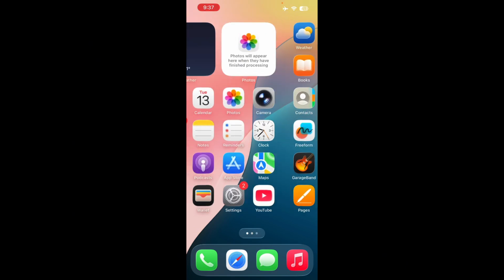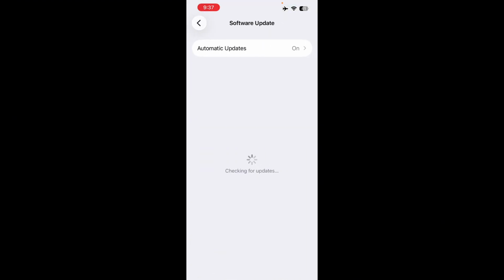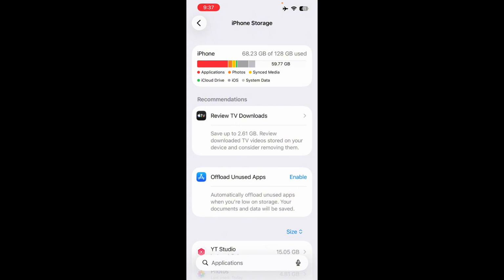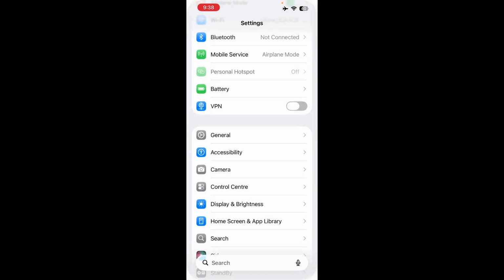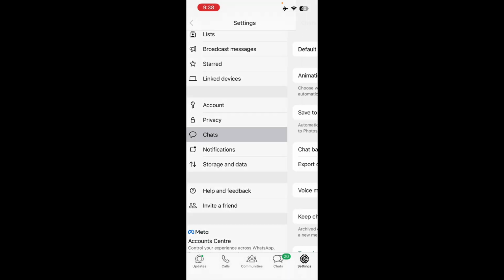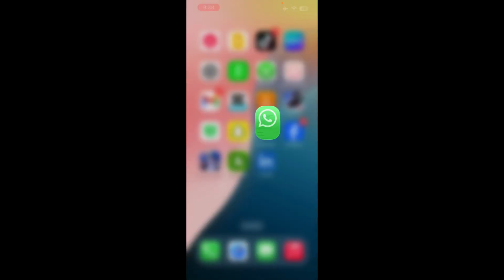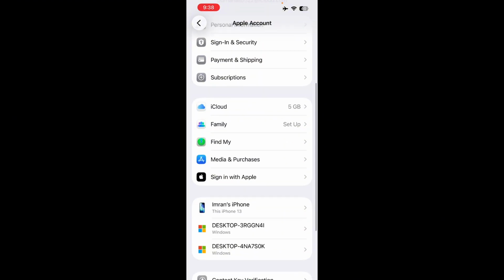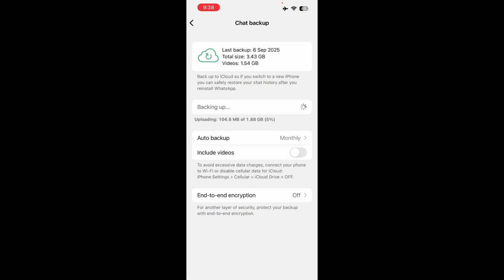How to Backup WhatsApp Messages on iPhone (iCloud & Local) – 2026 Updated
If you are using WhatsApp on iPhone and don’t know how to properly backup your chats, photos, videos, and documents, this video will show you the safest and easiest way to do it. In this complete tutorial from UnlockiOS Tech, you will learn how to backup WhatsApp messages on iPhone using iCloud so that you never lose your data even if your phone is lost, reset, or upgraded. Many iPhone users lose important WhatsApp chats because iCloud backup is turned off or not set correctly, and this video helps you fix that problem permanently.

This guide covers everything including how to check WhatsApp iCloud storage, how to enable WhatsApp backup, how to start a manual backup, and how to make sure your chats are being saved automatically. Whether you are switching to a new iPhone, restoring your device, or just want to keep your data safe, this video is a must-watch.

Make sure you watch till the end so you don’t miss important tips that will protect your WhatsApp data forever.